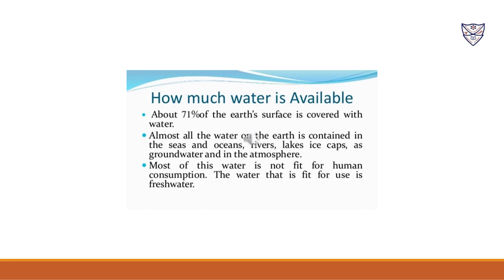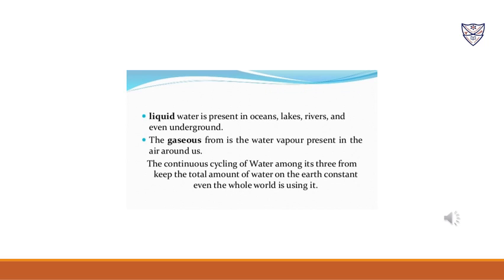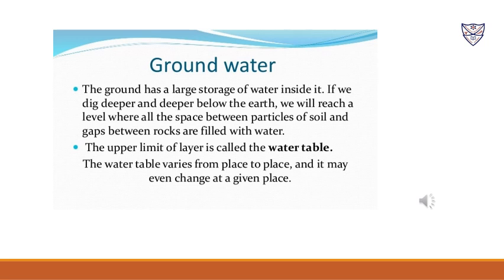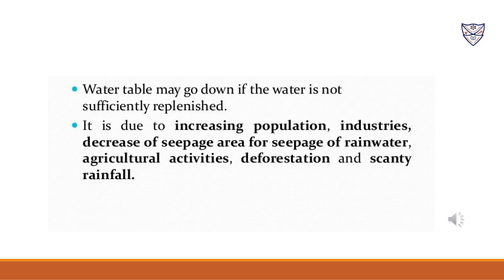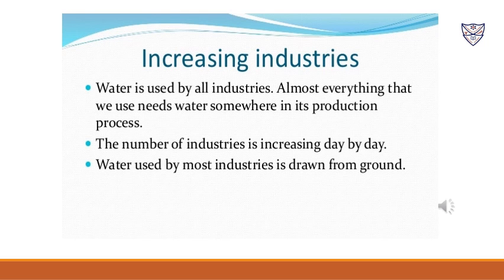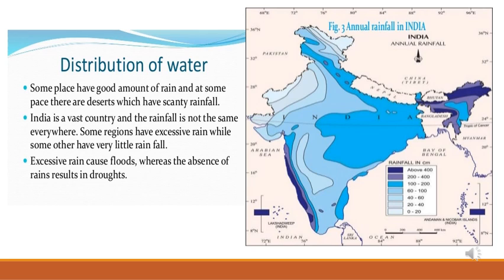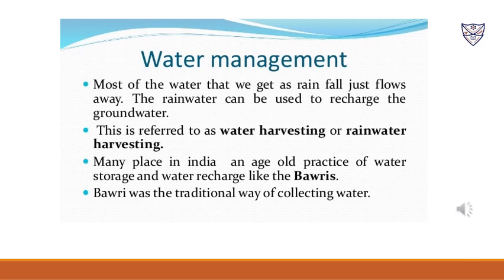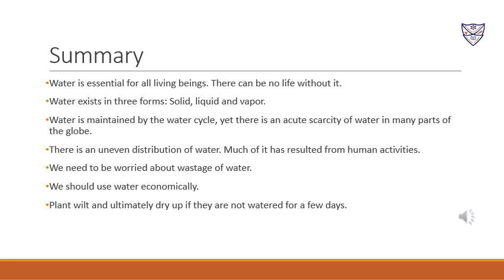Ch-16 Water (Std-7)(Sub-Science)